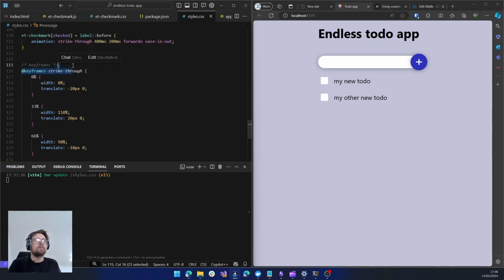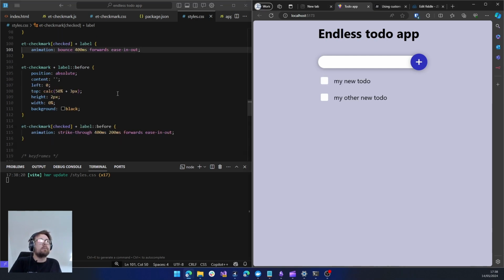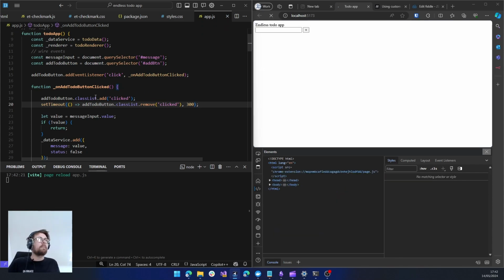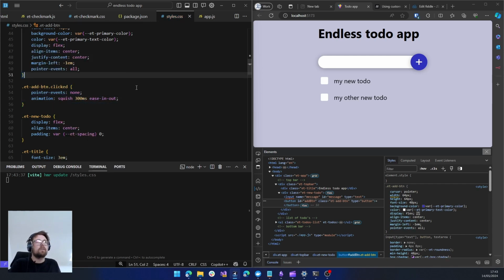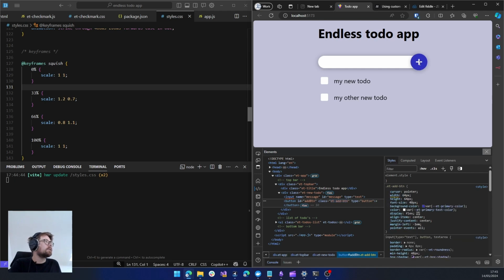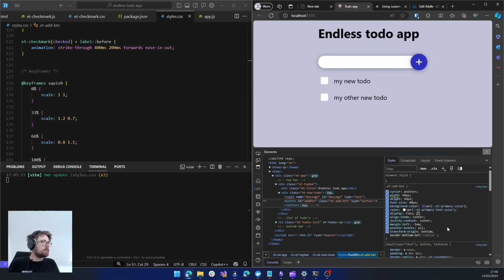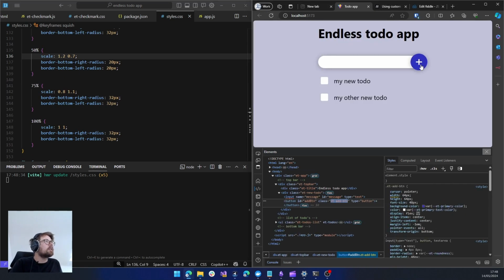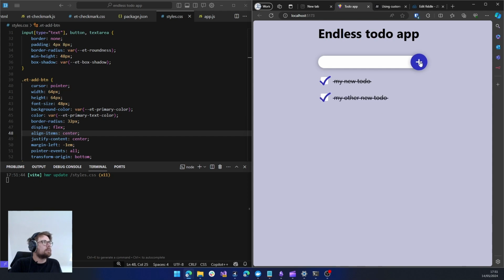The endless TODO app - Episode 14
Let's build a todo app, but there's a catch, we only use native vanilla web technologies (no packages, no frameworks, no ai generated code,...)
In this episode, we finish off the animations. we add a bounce affect to our todo item when checked, and we add a squish and stretch effect to our button.

**rules**:

no frameworks,
no libraries,
no packages,
no copilot,